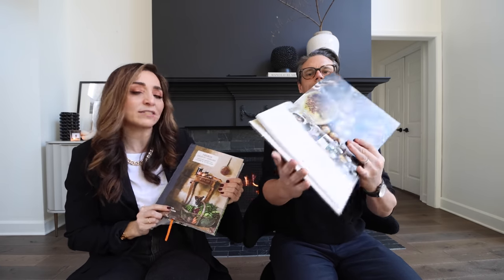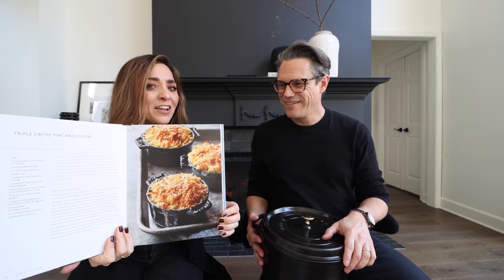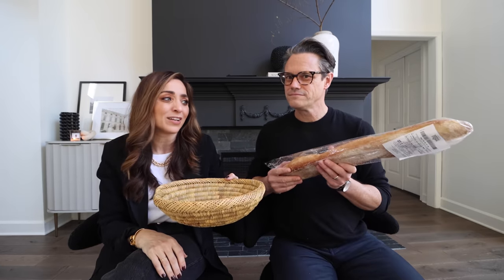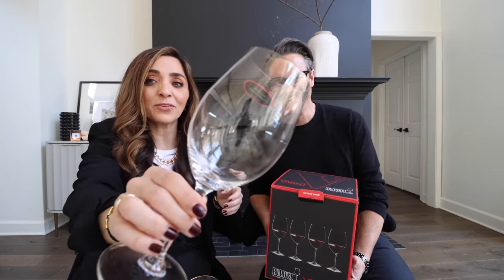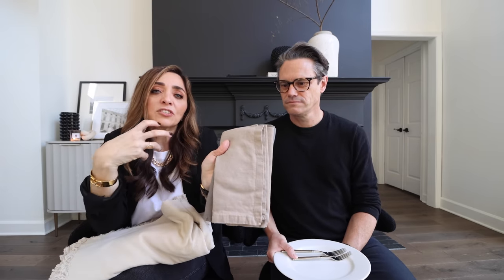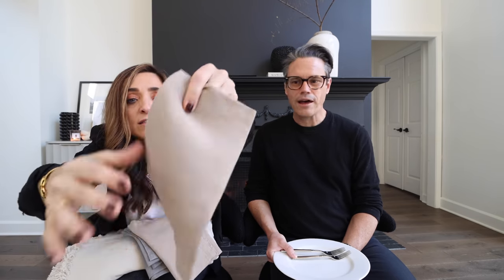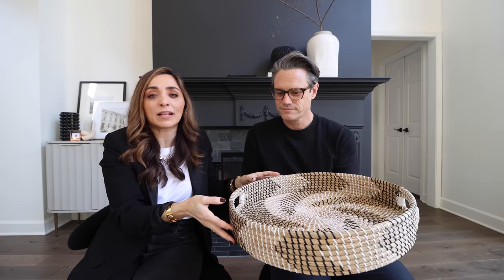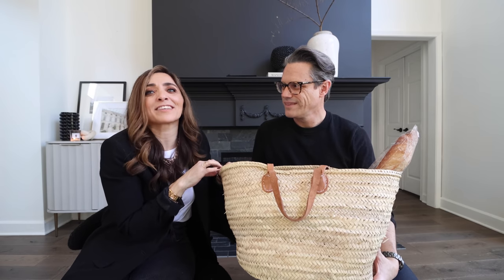10 FRENCH ITEMS EVERYONE SHOULD OWN | HOUSE OF VALENTINA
Fellow lover of all things French?  We are sharing the top 11 (or 12 or 13!) French items everyone should own!

FEATURED ITEMS:

White Dishes
French Market Basket
pottery barn vase
Cloth Napkins
Wine Glasses
Bread Basket
French Cookware
French Country Cookbook
Staub Cookbook
A kitchen in france cookbook
Candle Stick Holders
Taper Candles
anchor bottle opener
Wood cutting board
Wine Glasses